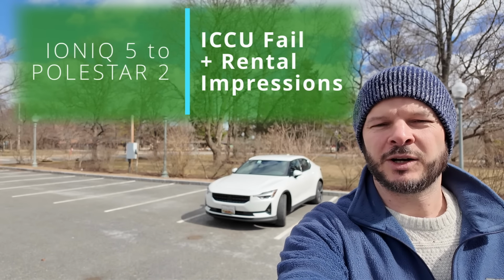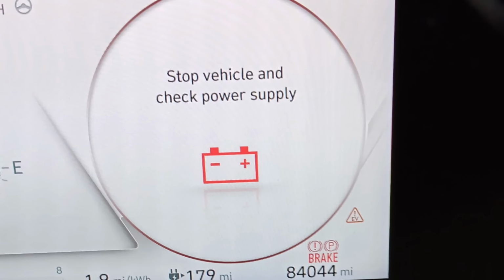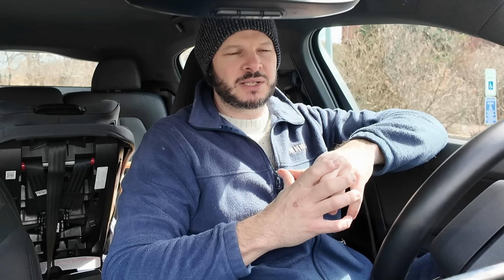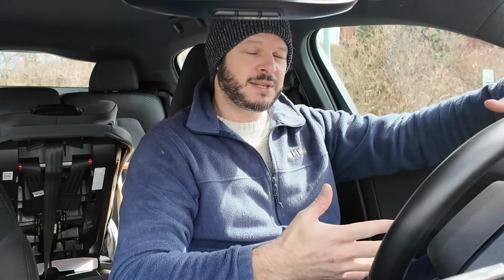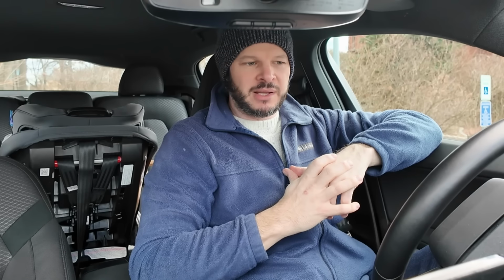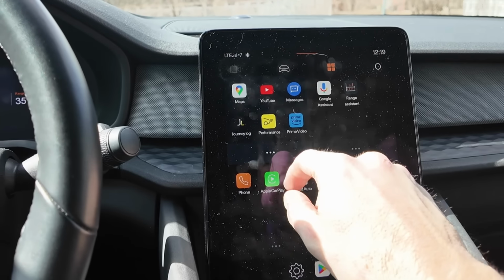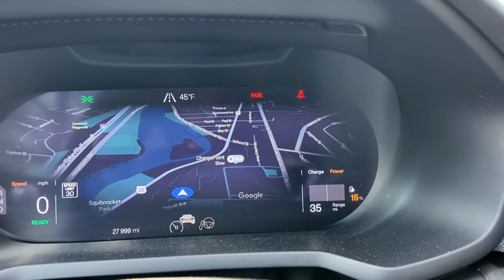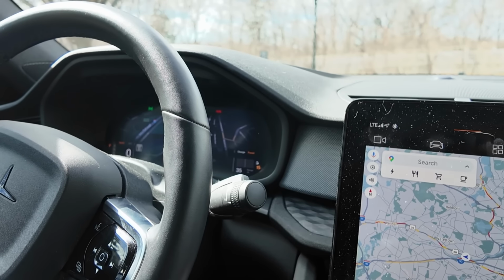From Hyundai IONIQ 5 to Polestar 2... What Happened?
Where have we been and why on earth is there a Polestar 2 in the driveway?

A quick update to share where we are, what happened to our 2022 Hyundai IONIQ 5, and first (or, really, second) impression of the Polestar 2.

**CORRECTION: Failure rate of ICCU in the affected model population is currently estimated at 1-2%, much lower than I quoted in the video. Apologies for the goof!.**